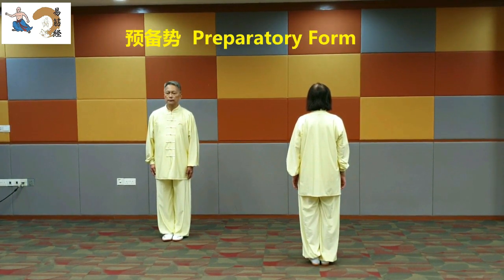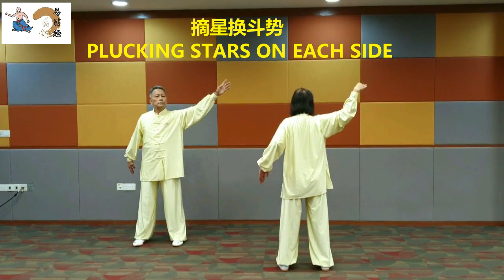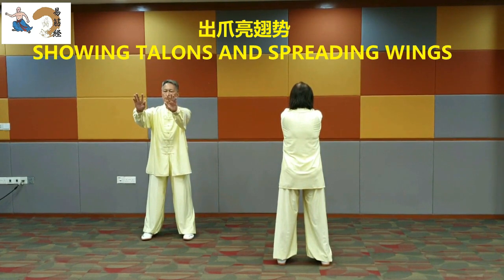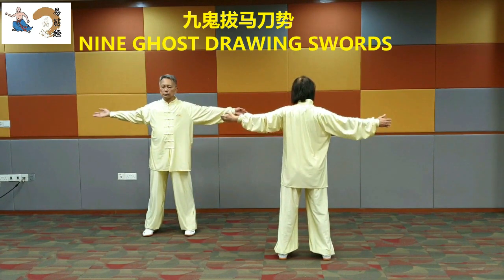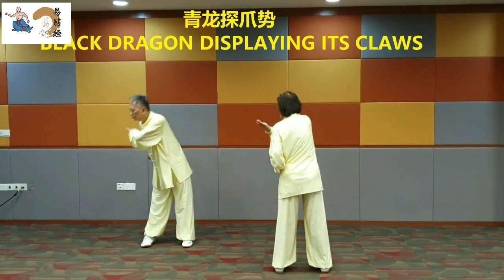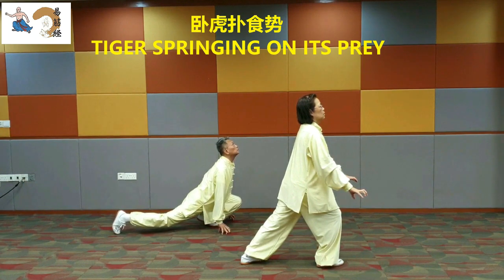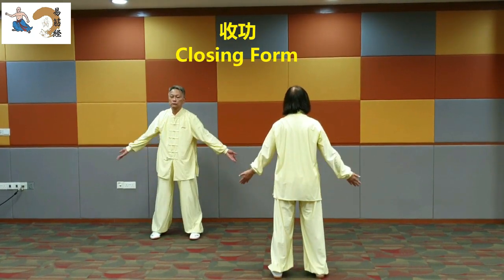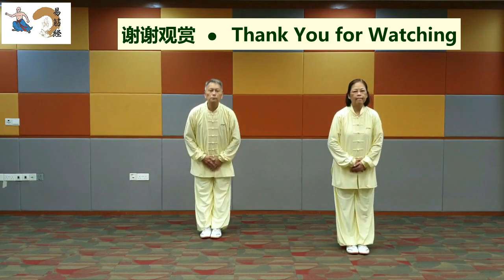Health Qigong Yi Jin Jing (tendon-changing classic)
Health Qigong Yi Jin Jing (tendon-changing classic) is a method of health-building exercise that comes down from ancient China, and its purpose is to strengthen the muscles and tendons.
By the textual research, Yi Jin Jing germinated from regimens in the Qin (221-206 B.C.) and Han (206 B.C.-220 A.D.) dynasties. The legend goes that the monk Bodhidharma, the founder of Zen in China, advanced Yi Jin Jing. And then the monks in Shaolin Temple developed it and used it for health promotion. In the Tang (618-907 A.D.) and Song (960-1279 A.D.) Dynasties, Yi Jin Jing developed greatly. It began to spread out of the temple during the Ming Dynasty (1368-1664 A.D.). (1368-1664 A.D.).

Health Qigong Yi Jin Jing embodies the essence of traditional Yi Jin Jing 12 forms. It has been developed, simplified, and standardized on the modern theories and methods of health science, so as to be a smooth and coherent set of movements. Hence it is of more remarkable characteristics in health promotion.

Health Qigong Yijinjing emphasizes the flexion, extension, torsion, and traction of muscles, bones, and joints, especially the rotation, flexion, and extension of the spine, which is conducive to strengthening the control and regulation function of the spinal cord: the movement is natural and smooth, rigid and flexible, elegant; with its changes in posture, focused position, and the frequency of the breath adjustments, it can fit the needs of people of different ages and different health conditions.

The result of the scientific study shows that Health Qigong. Yi Jin Jing can improve the functions of the cardiovascular, respiratory, and digestive systems, improve the balancing ability, and improve the flexibility and strength of the muscles, improve the mood, lessen anxiety and depression. Also, it plays an active role in healing some common diseases in middle-aged and elderly people.

PREPARATORY FORM
STARTING FORM
WEI TUO PRESENTING THE PESTLE 1
WEI TUO PRESENTING THE PESTLE 2
WEI TUO PRESENTING THE PESTLE 3
PLUCKING STARS ON EACH SIDE
PULLING NINE OXEN BY THEIR TAILS
SHOWING TALONS AND SPREADING WINGS
NINE GHOST DRAWING SWORDS
SINKING THE THREE BODILY ZONES
BLACK DRAGON DISPLAYING ITS CLAWS)
TIGER SPRINGING ON ITS PREY
BOWING DOWN IN SALUTATION
SWINGING THE TAIL
CLOSING FORM